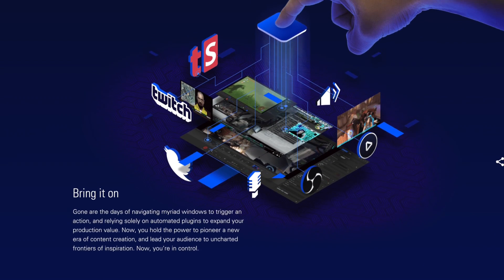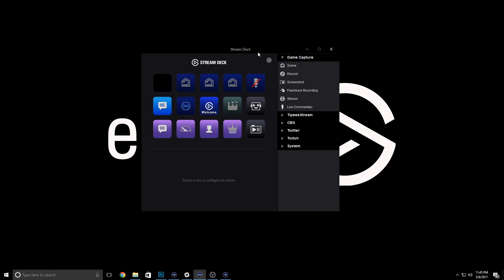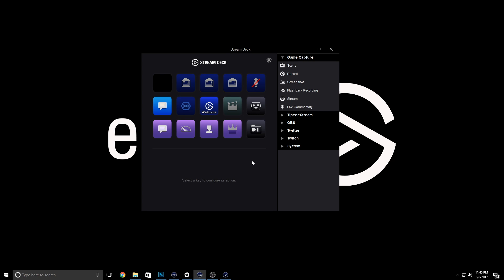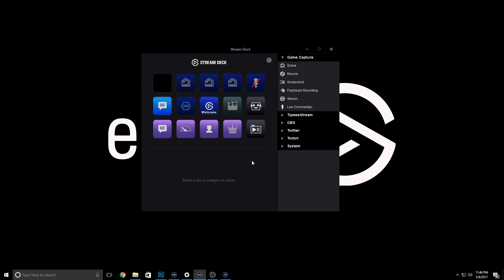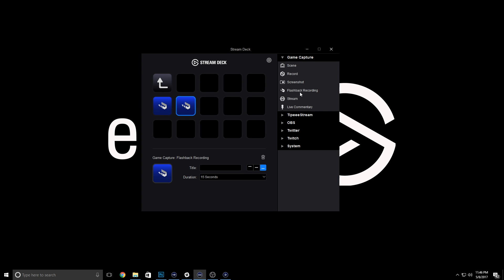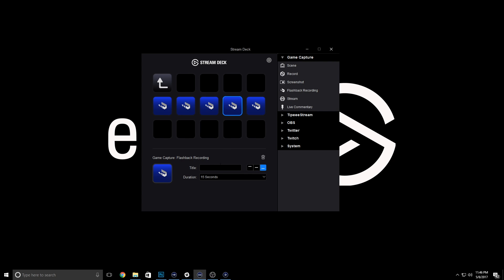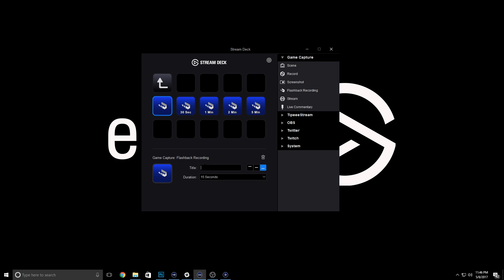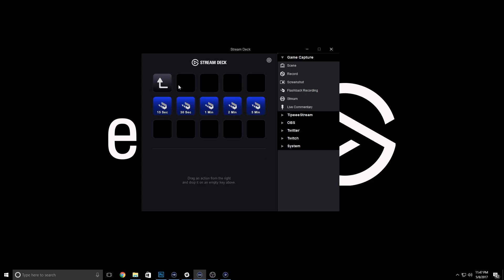How to set up and create folders with Elgato Stream Deck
How to create folders and manage multiple actions with your Elgato Stream Deck.

▼ Stream Deck Highlights:

- 15 LCD keys: tap to switch scenes, launch media, adjust audio and more
- Fully customizable: personalize keys with custom icons or choose from hundreds
- Instant engagement: communicate at the perfect moment
- Direct integration: control Game Capture, OBS, TipeeeStream, Twitch and more
- Easy setup: simply drag and drop actions onto keys in the app